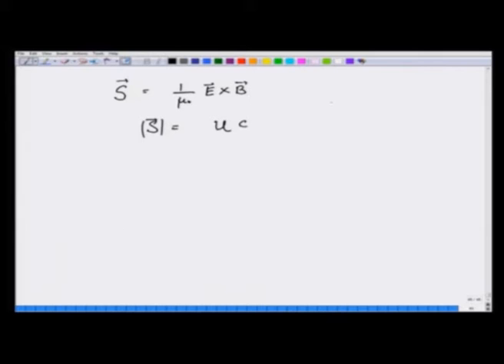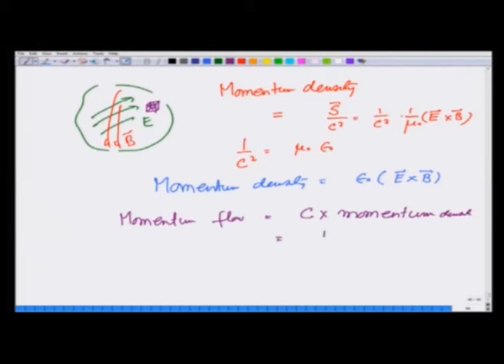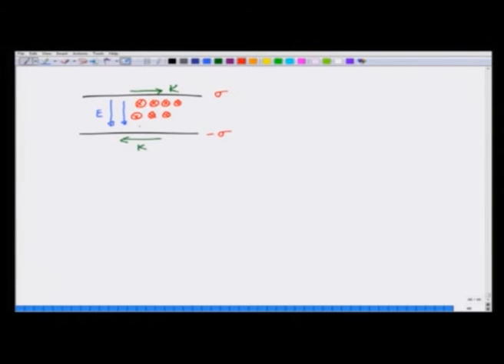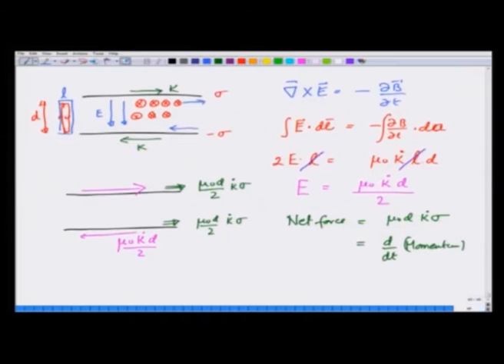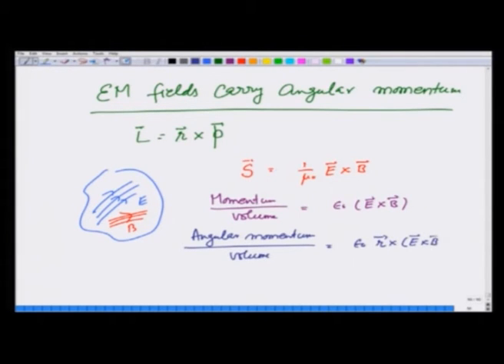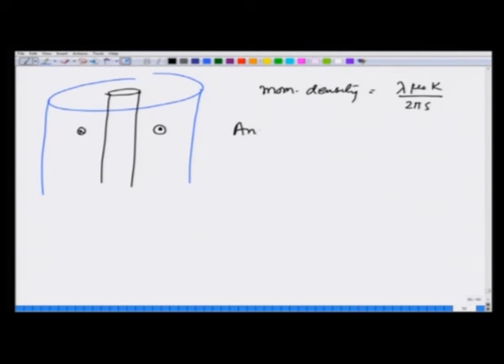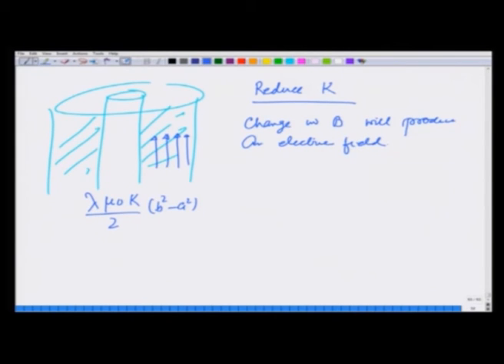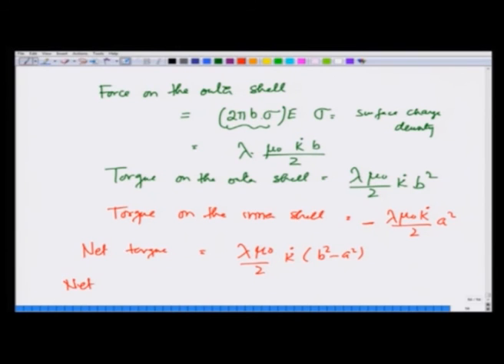Linear Momentum and Angular Momentum carried by Electromagnetic Fields (CH_18)